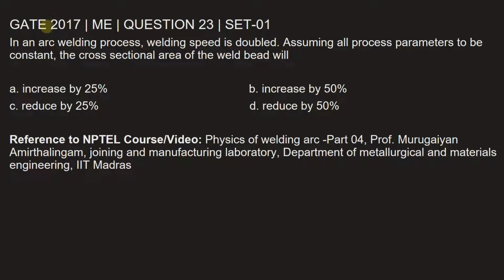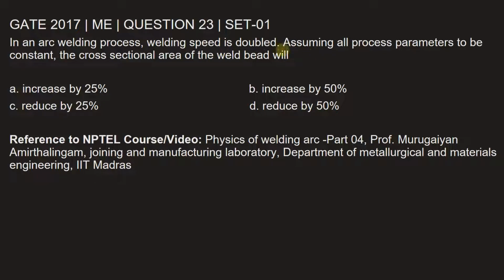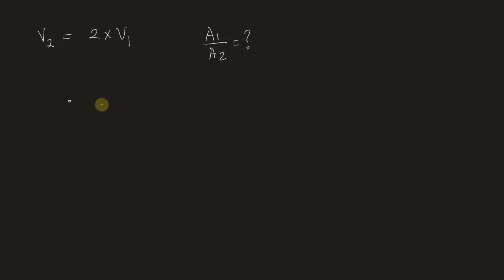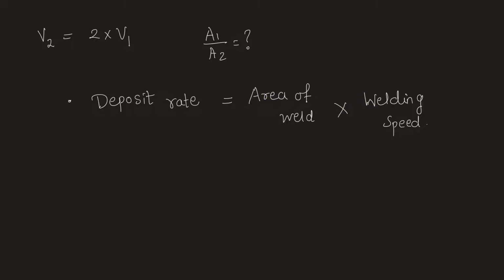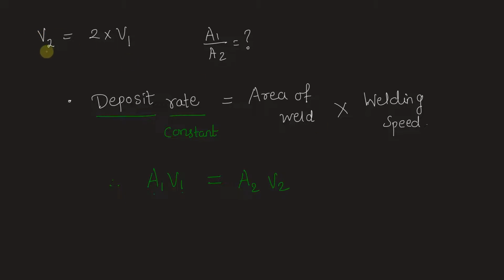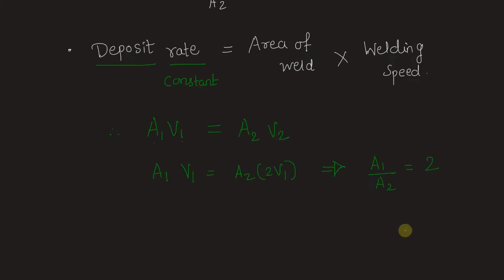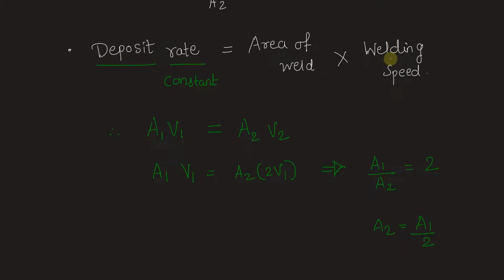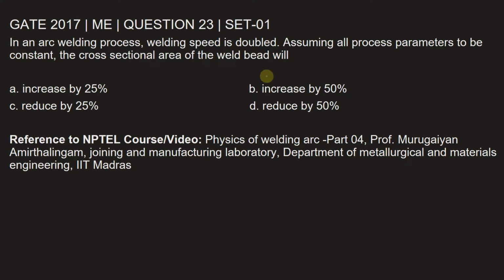Q23 ME 2017 S1